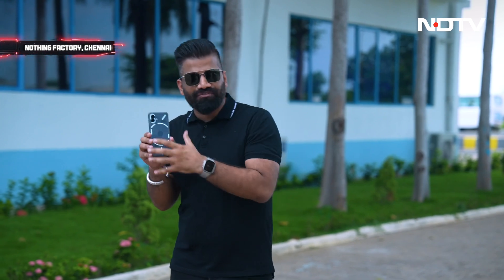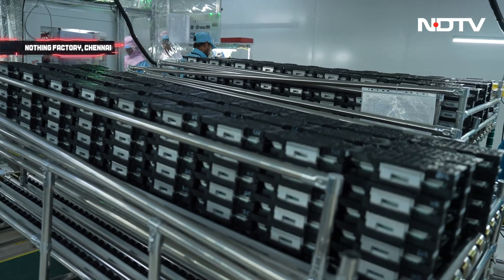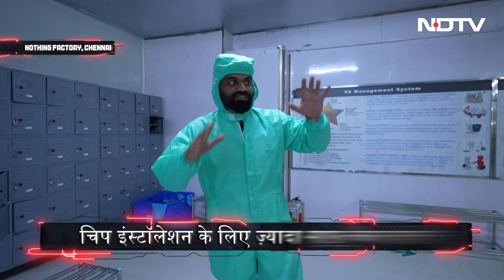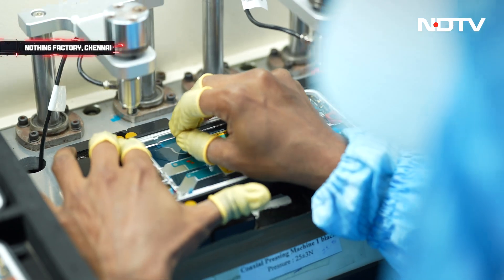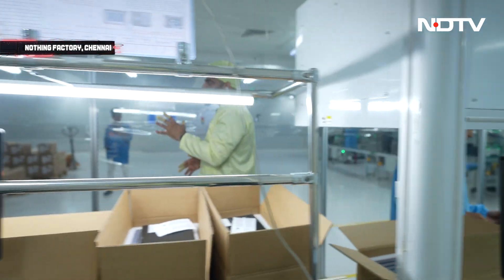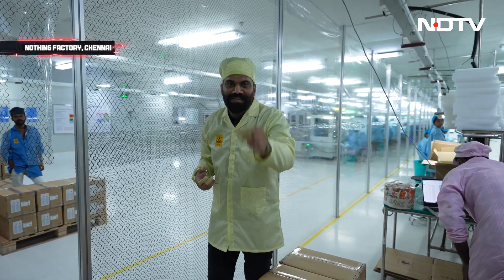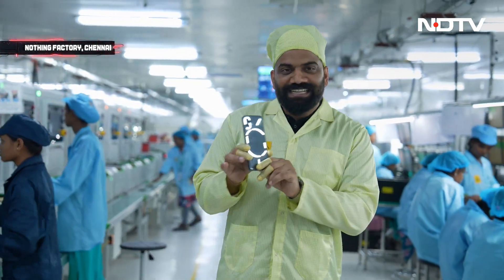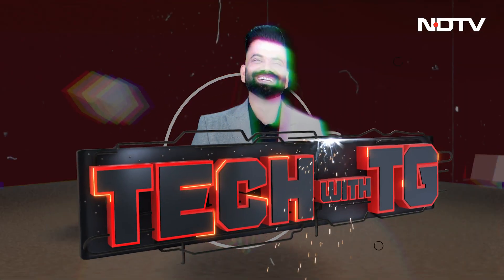Factory में कैसे बनाए जाते हैं Mobile? देखिए: Tech With TG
क्या आपने कभी सोचा है कि स्मार्टफोन (Smartphone) का निर्माण कैसे होता है? आज फोन उत्पादन की जांच करते समय आपको सब कुछ करीब से दिखाएंगे. इसके अलावा, मेजबान गौरव चौधरी (Gaurav Chaudhary) खुद फोन असेंबली प्रक्रिया सीखने की कोशिश करते हैं, और यह सब कैमरे पर होता है...देखिए